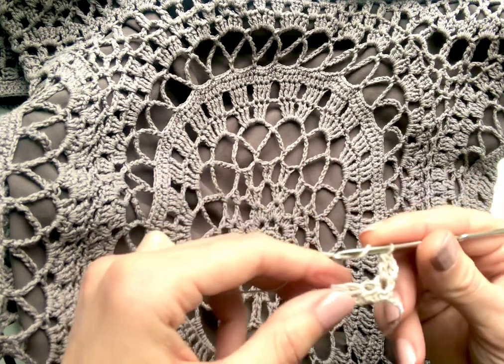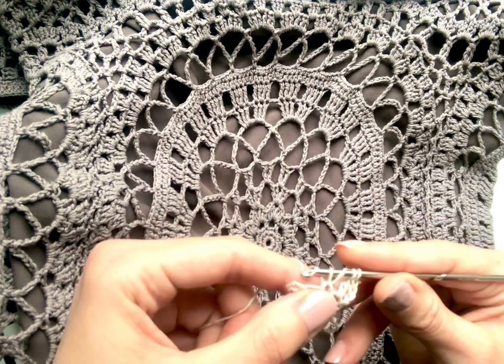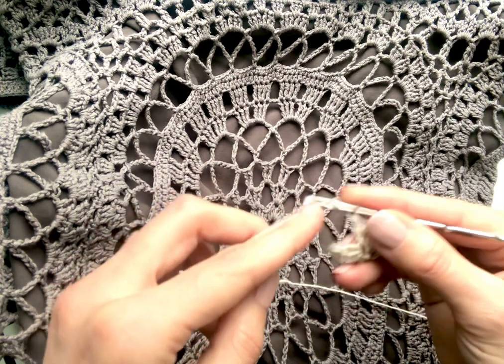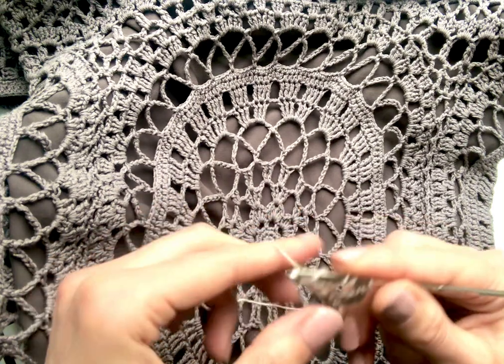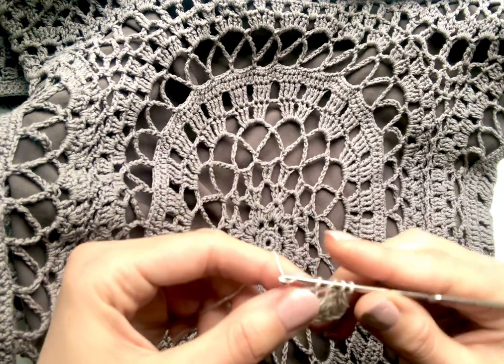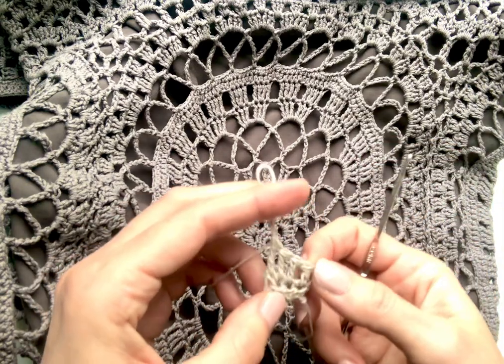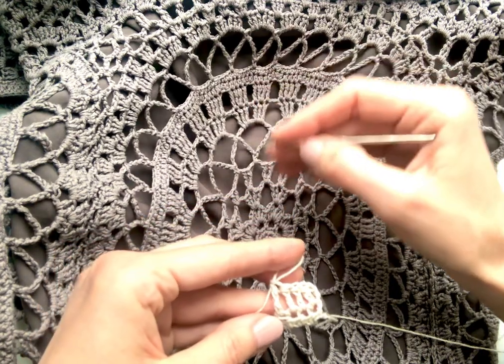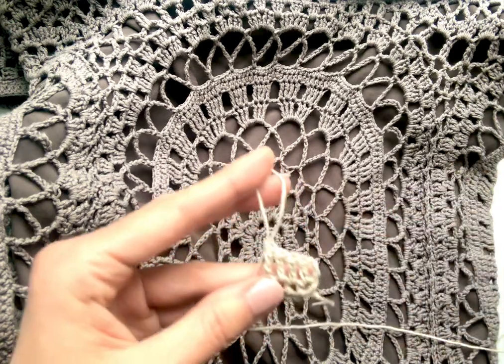Transition stitch for BALANCE crochet dress pattern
on Instagram so everybody can admire your creativity and share photos of your completed projects on our